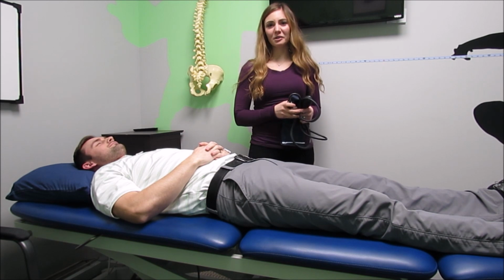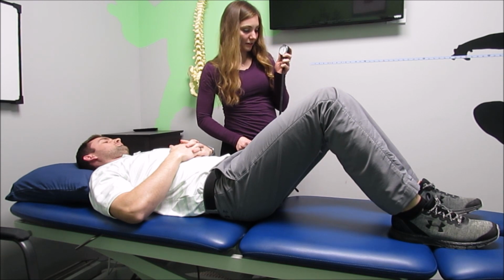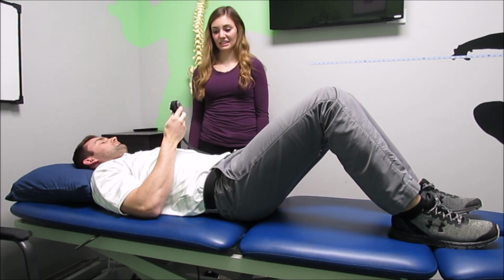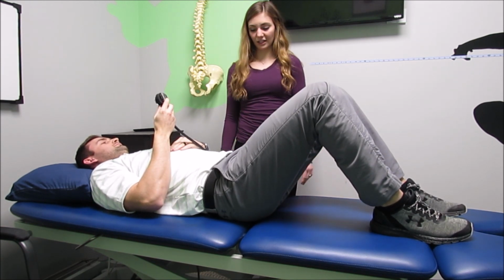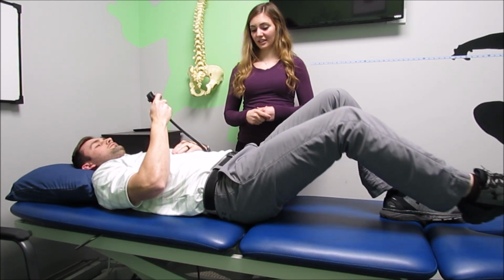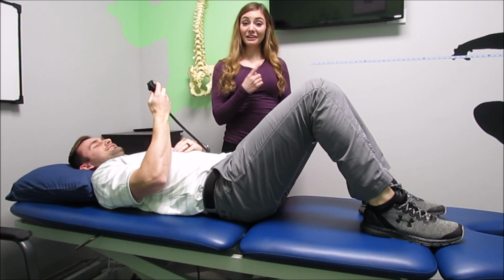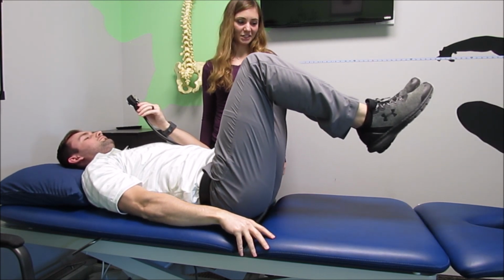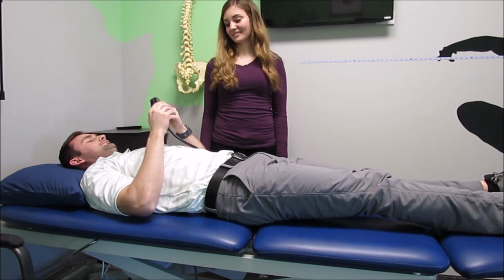Deep Abdominal Strengthening for Lower Back Pain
Strengthening of the transverse abdominis (or Transversus Abdominis) is a great foundation exercise for low back pain, scoliosis, and general core strengthening!  Without control of the deep abdominal muscles, we cannot expect to have good core stability.

Using a blood pressure cuff can help to provide feedback so you know how well you are doing, but it is not totally necessary.  Trying to keep good control of the back the whole time is the key.

to see more ideas on back pain and solutions for YOUR specific problem.